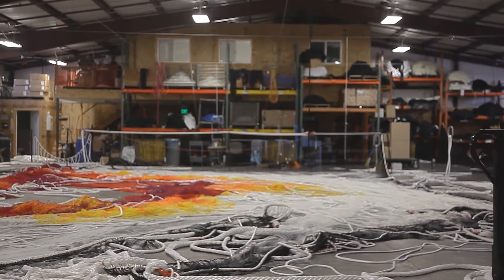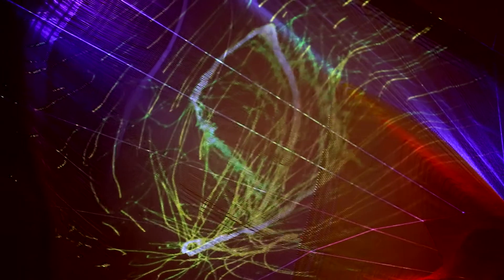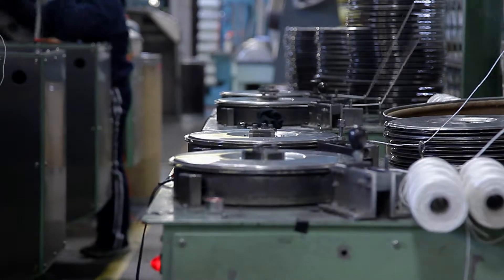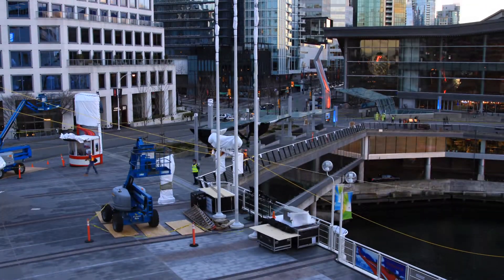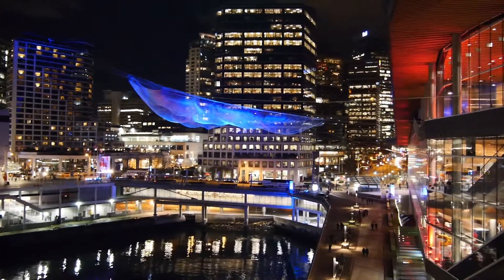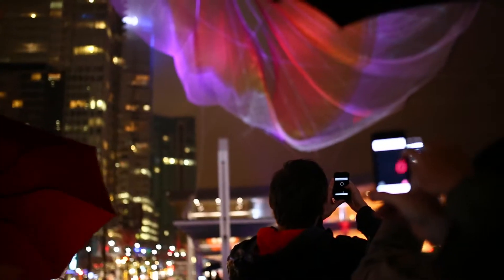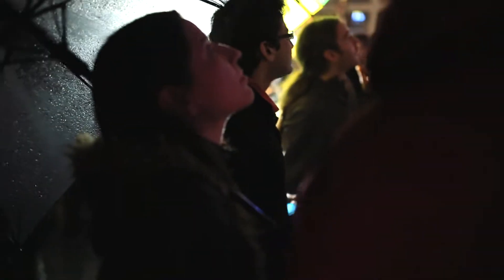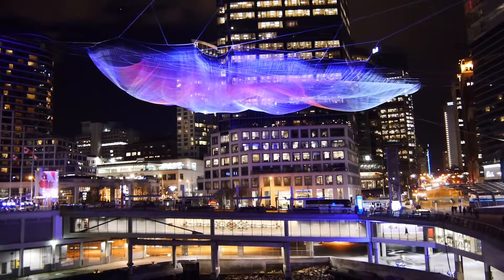The Making of Skies Painted with Unnumbered Sparks, Vancouver, 2014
Studio Echelman installed 'Skies Painted with Unnumbered Sparks' at the TED Conference’s 30th anniversary, March 2014. The monumental aerial sculpture spanned 745 feet between the 24-story Fairmont Waterfront and the Vancouver Convention Center, challenging the artist to work on her most ambitious scale yet - over twice the size of her largest previous sculpture.

The sculpture was presented with an original, interactive work created in collaboration with artist Aaron Koblin, Creative Director of the Data Arts Team in Google's Creative Lab. At night the sculpture came to life as visitors were able to choreograph the lighting in real time using physical gestures on their mobile devices. Vivid beams of light were projected across a massive scale as the result of small movements on spectators’ phones.

Made entirely of soft fibers, the sculpture can attach directly into existing city architecture. To support the artwork across such a large span, Echelman utilized a lightweight, durable fiber 15 times stronger than steel by weight.

The title of the sculpture, ‘Skies Painted with Unnumbered Sparks’, refers to a quotation from Shakespeare’s ‘Julius Caesar’. Through the interactive lighting component, each person can choreograph light onto the artwork and "it’s about each one of us being one of those stars – those sparks – and being able to paint the skies,” says Echelman.